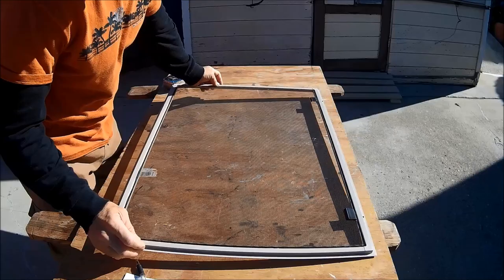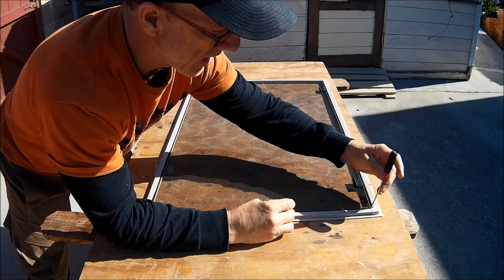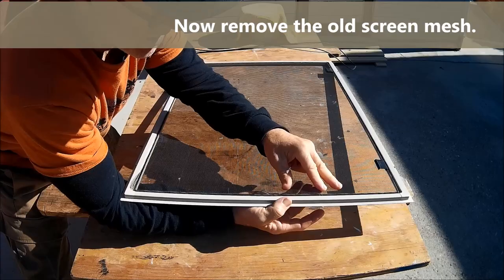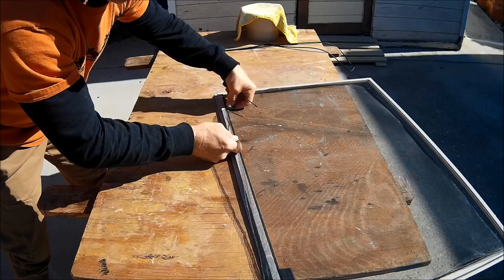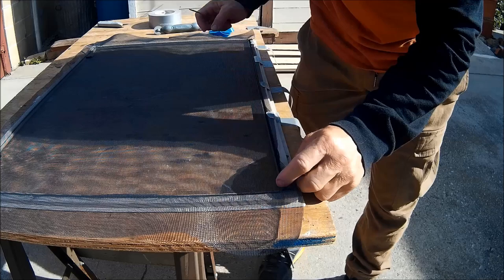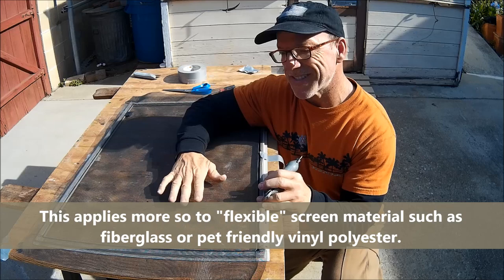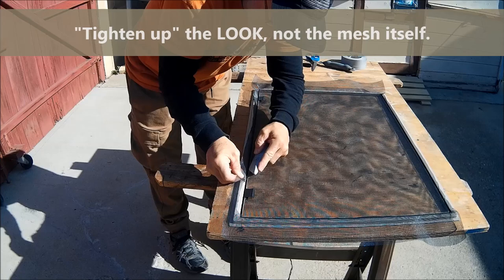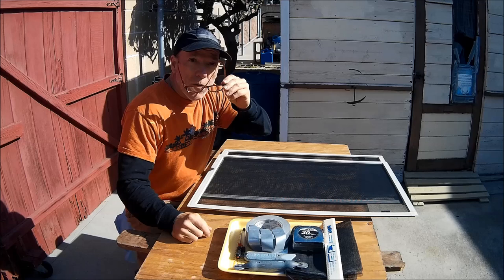How to REMOVE and REPLACE WINDOW SCREEN MESH - DIY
Save money and learn how to custom fit screen mesh. Tools included on how to remove and replace sliding door and window screen mesh.

Video contains: how to remove and replace window screens, how to replace screen mesh, replacing screen mesh, screen mesh replacement, how to measure window screens, tape measure, how to install window screen material, how to remove and replace fiberglass screens, where to find window screen mesh, DIY window screen mesh replacement, spline, how to spline screens, spline cord replacement, how to use a spline tool, how to fit spline into window screens, how to trim screen mesh with a utility knife, how to cut screen mesh for windows and sliding doors, tools needed for replacing window screens, how to re-screen windows, how to rescreen sliding doors, how to install screen material, how to replace fly screen mesh, how to clean window spline channels, DIY sliding door screen mesh replacement,